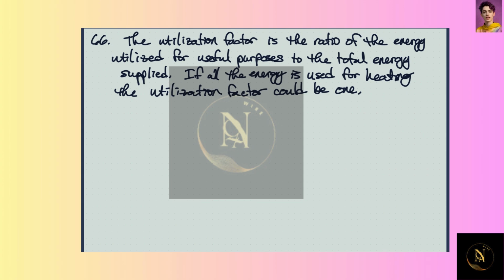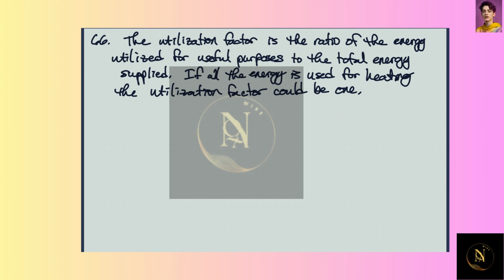How is the utilization factor for cogeneration plants defined? Could be unity for a cogeneration pla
How is the utilization factor for cogeneration plants defined? Could be unity for a cogeneration plant that does not produce any power?